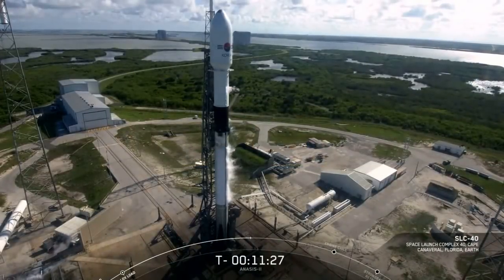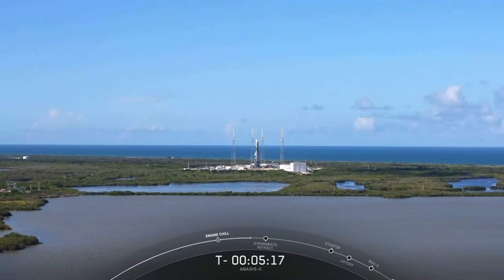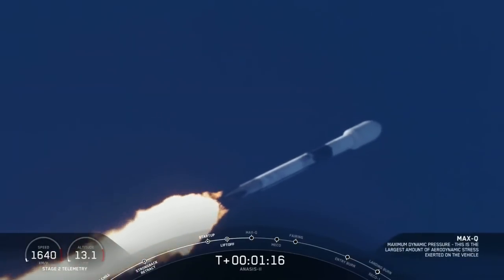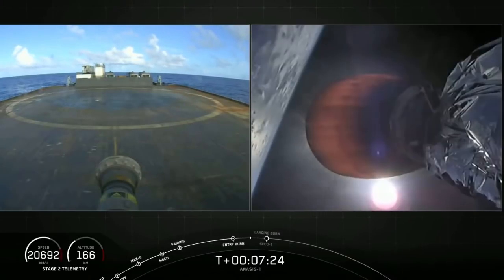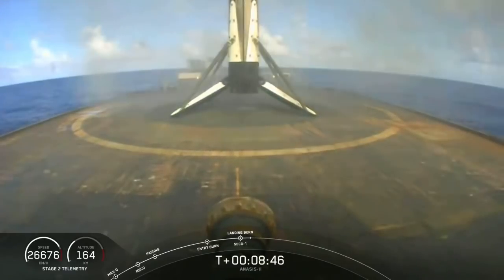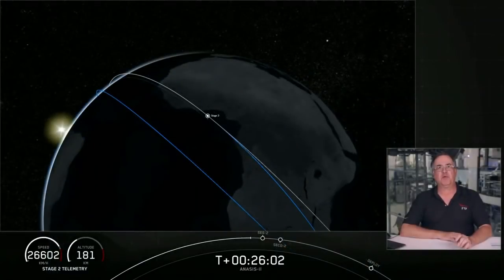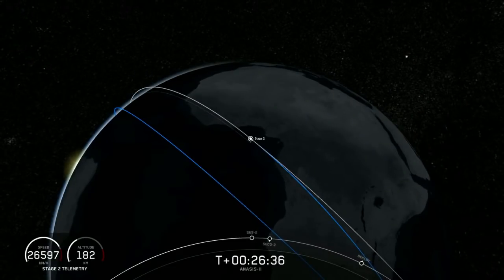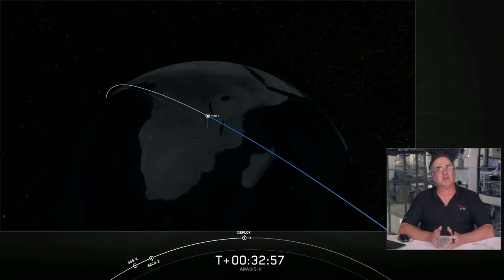[오!밀리터리] 한국군 첫 통신위성 '아나시스 2호' 발사부터 궤도진입까지 풀영상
한국군의 첫 전용 통신위성 ‘아나시스(Anasis) 2호’가 7월 20일(현지시각) 미국 플로리다주 케이프커내버럴 공군기지에서 발사됐습니다. 미국의 민간 우주탐사기업 스페이스X는 20일 오후 5시30분(한국시각 21일 오전 6시30분) 아나시스 2호가 팰컨9 로켓에 실려 우주로 향했다고 밝혔습니다. 오밀리터리는 발사부터 궤도진입까지 30분에 이르는 영상을 모두 공개합니다.
우리 군이 아나시스 2호를 쏘아 올림에 따라 정보처리 속도, 전파 방해 대응 기능, 통신 가능 거리 등이 향상된 최초의 군 전용 위성을 보유하게 됐습니다. 아나시스 2호는 정지궤도(약 3만6000km 상공)에 안착한 뒤 본격적인 임무에 나서게 될 것입니다.
우리 군은 그동안 민군 겸용위성인 ‘무궁화 5호’를 사용해 군 통신체계를 운용해왔지만, 군 전용이 아니어서 적의 ‘재밍’(전파교란) 공격에 취약할 수밖에 없었습니다. 하지만, 군은 전용 통신위성인 아나시스 2호를 확보함에 따라 통신 체계의 단점을 한꺼번에 보완하게 됐습니다.
아나시스 2호는 우리 군이 F-35A 스텔스 전투기를 도입하면서 록히드마틴사와 맺은 절충교역(무기판매에 따른 기술이전이나 반대급부)으로 받은 것으로, 에어버스사가 ‘유로스타 E3000’ 위성을 기반으로 제작했습니다. 아나시스 2호를 쏘아 올린 스페이스X는 테슬라 최고경영자(CEO) 일론 머스크가 설립했으며, 지난 5월 30일 민간 기업으로는 처음으로 유인 우주선 ‘크루 드래건’ 발사에 성공했습니다.
우리 군은 통신위성을 쏘아올린 데 이어, 정찰위성도 곧 쏘아올릴 것입니다. 일명 '425 정찰위성 사업'이라 불리는 한국형 정찰위성 사업은 현재 LIG넥스원이 개발중으로, 계획대로라면 2021년부터 5대가 쏘아올려질 것입니다. 북한의 핵과 미사일에 대한 타격능력인 킬체인을 완성하기 위한 준비들이 착착 진행되고 있는 느낌입니다.